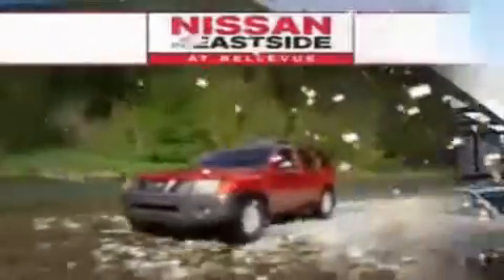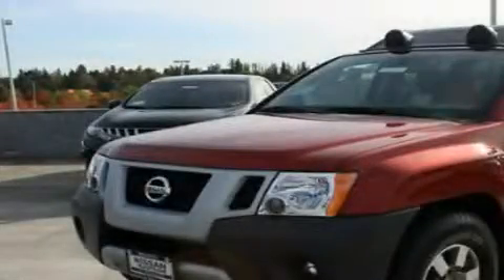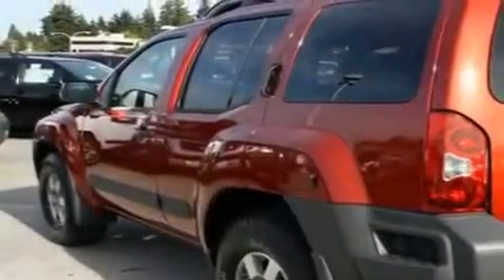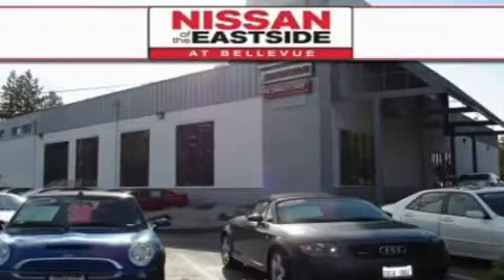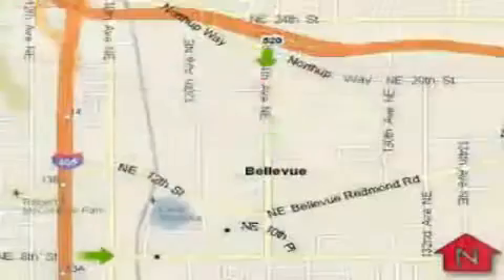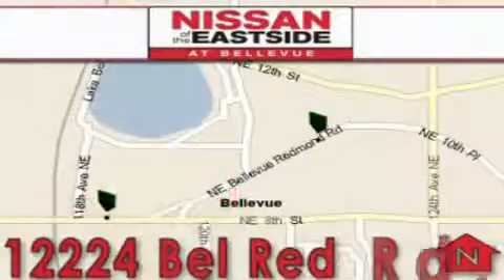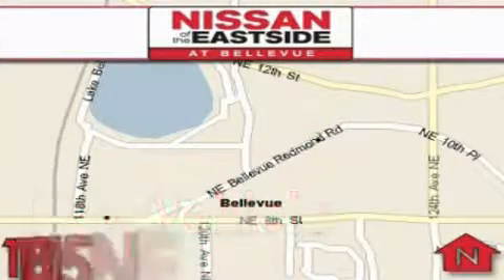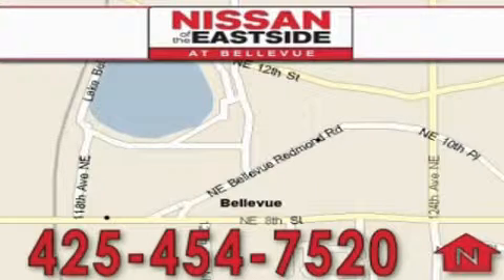2011 Nissan Xterra Bellevue WA 98004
Year: 2011
 Make: Nissan
 Model: Xterra
 Engine: 4.0L V6
 Trans.: Automatic
 Exterior: Lava Red
 Miles: 25
 Interior: Graphite

 2011 Nissan Xterra Bellevue WA